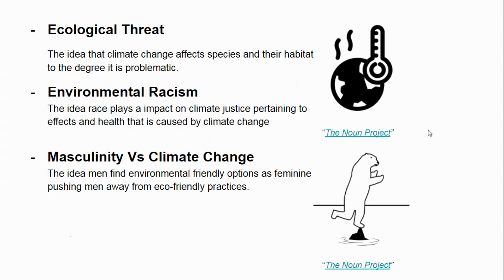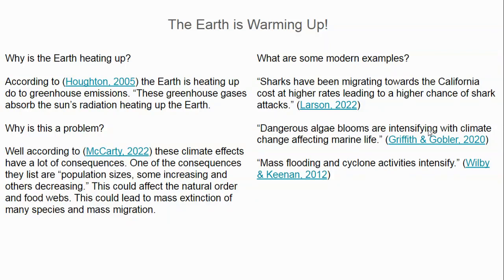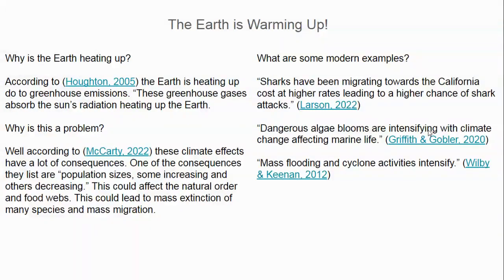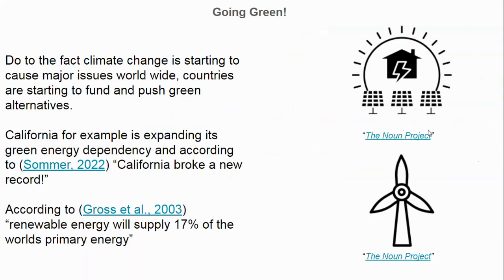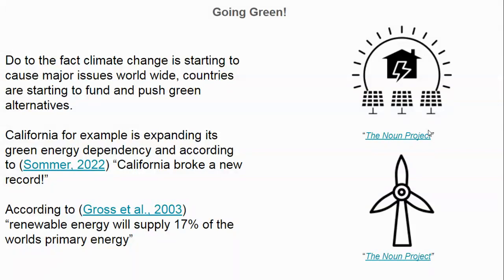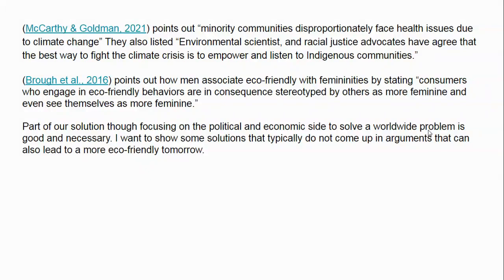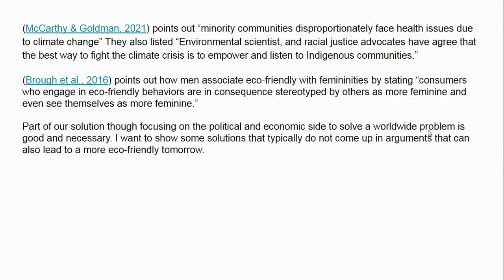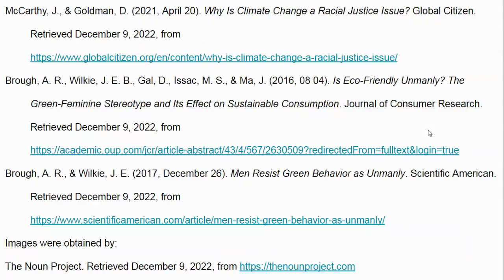The Sociological Enviorment